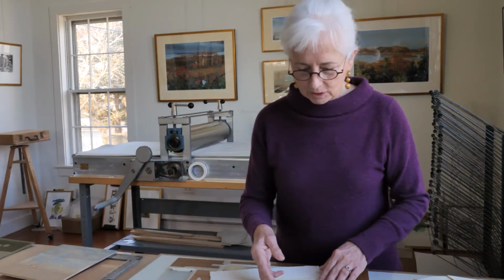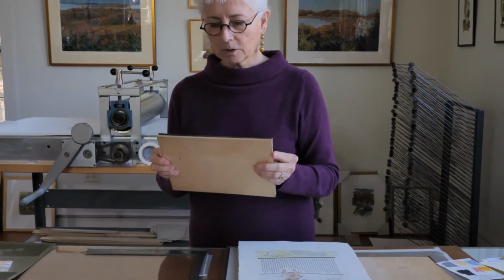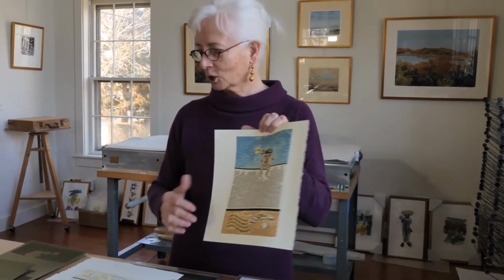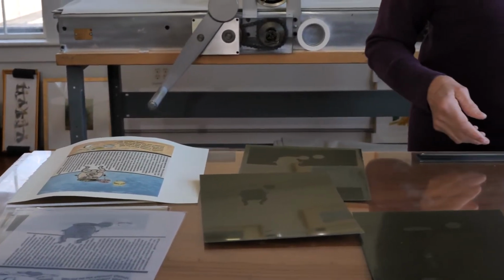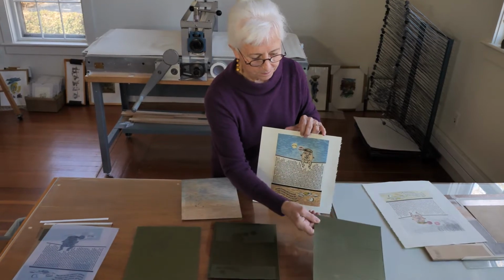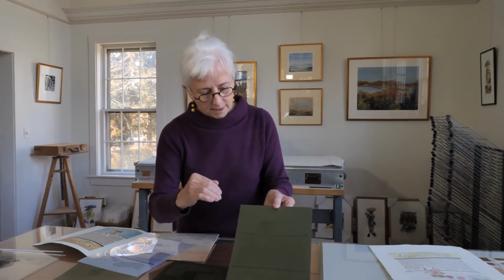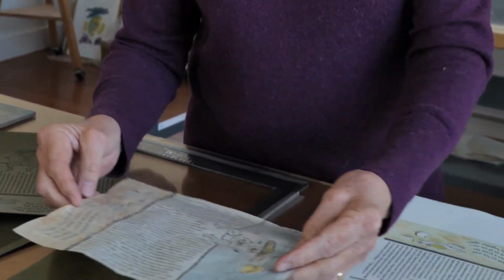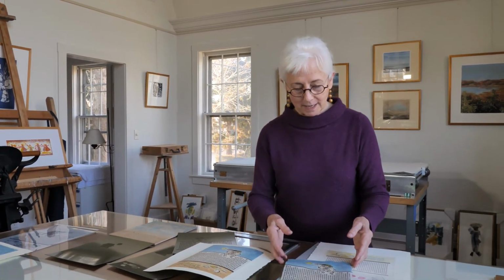Lisa Goddard Artist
Lisa Goddard speak about her Providence Art Club Print Portfolio print and the process that she used to create her image.